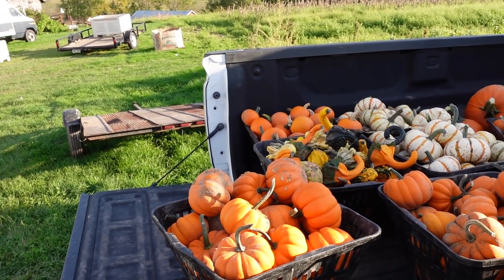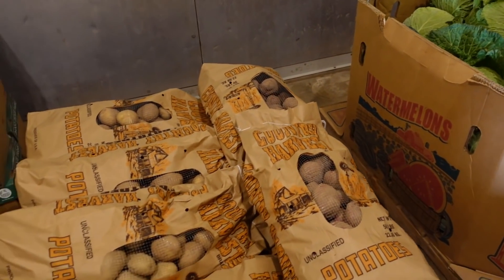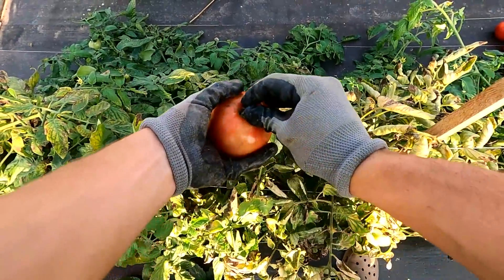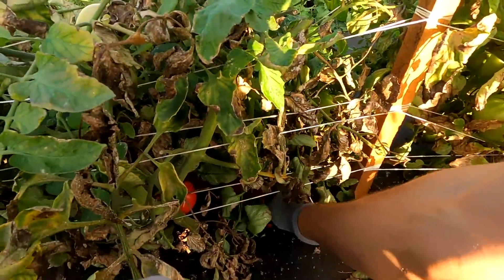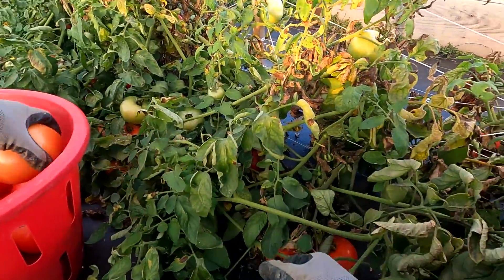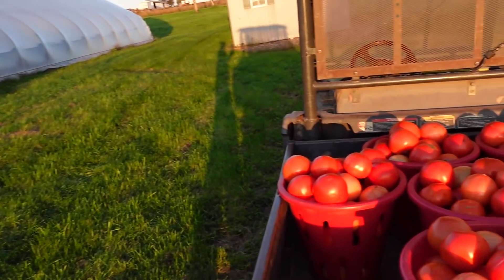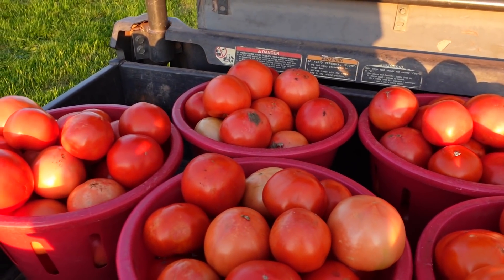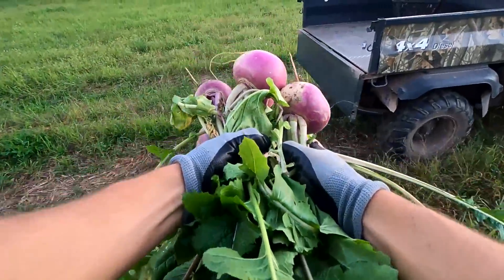Does It Really Cost This Much??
In today's video I am:
- Washing peppers
- Explaining how a high tunnel runs and how much it costs
- Picking tomatoes
- Picking turnips